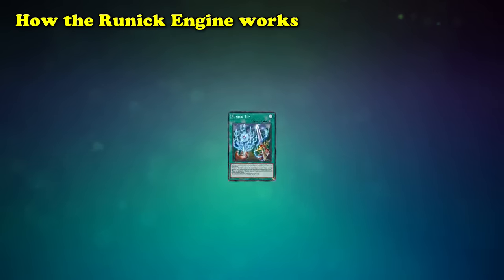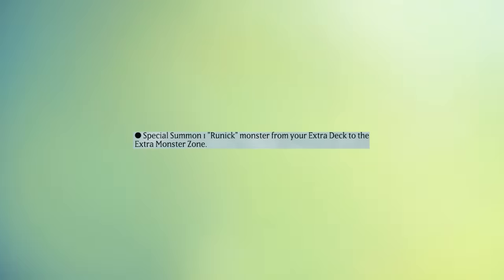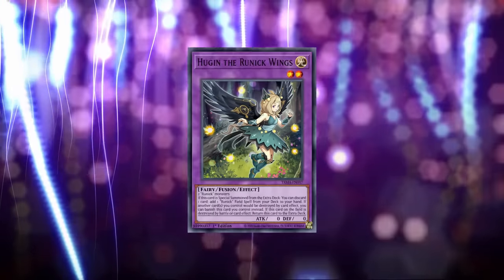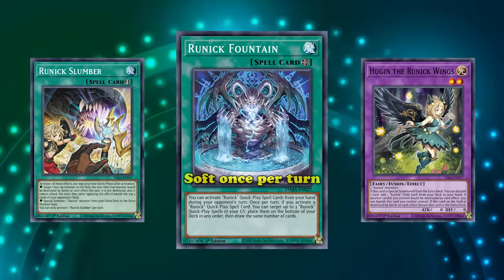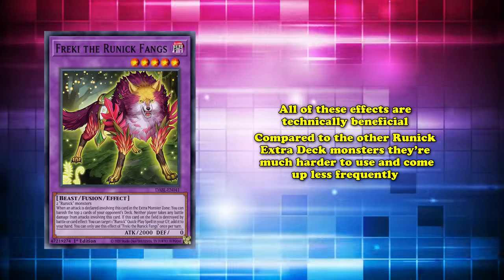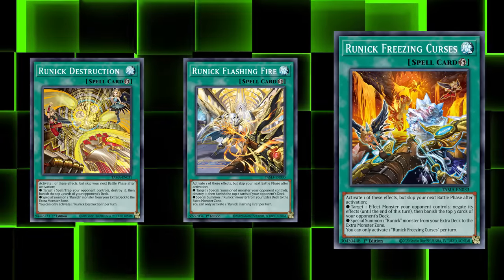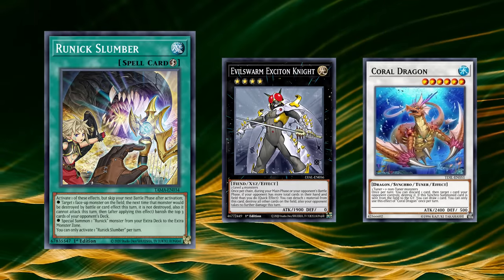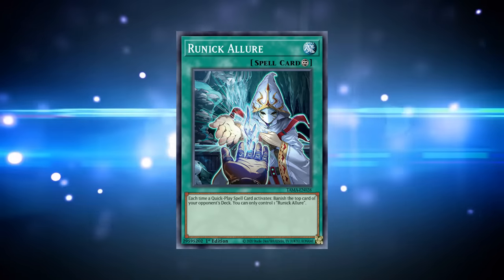Runick Engine Explained Very Quickly and Easily - Yugioh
Here’s how the Runick Engine works.

Every Runick Quick-Play spell has its own unique beneficial effect that also banishes cards from the top of your opponent’s deck; Freezing Curses is a Forbidden Chalice that banishes 3, Flashing Fire is a pop that banishes 2 and Destruction is an MST that banishes 4.

But, instead of using their unique effects, you can instead use the shared effects of Runick Spells, allowing you to Instant Fusion out any Runick Monster from your Extra Deck to your Extra Monster Zone.

You have a variety of choices of Runick Monsters to summon, but you’re usually bringing out Hugin the Runick Wings , because when Hugin is summoned you can discard a card to add a Runick Field Spell from your deck to your hand.

This gives you access to Runick Fountain , which lets you use your Runick Quick-Play Spells from the hand during your opponent’s turn and lets you draw up to three cards after you activate a Runick Quick-Play Spell by putting those spells from your grave to the bottom of the deck.

This means that not only do you get to use your Runick Quick-Play Spells as if they were hand traps, you get to refill your hand and draw a ton of cards during both your turn and your opponent’s.

And as a result Runick has been used in a ton of different strategies because of the strength of its interruption, its consistency and for the free draws and bodies it gives you.

But there is a catch, because even though the Runick engine is incredibly strong, every time you activate a Runick Quick-Play, you’re forced to skip your next Battle Phase.

Edited by Lily
Script by Cursed Eyes